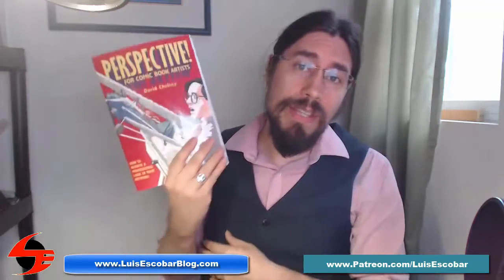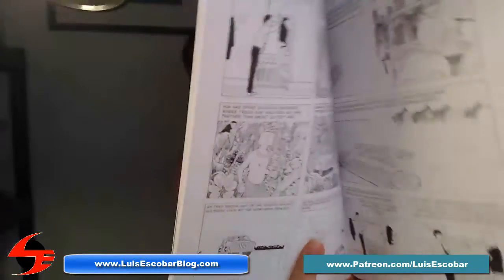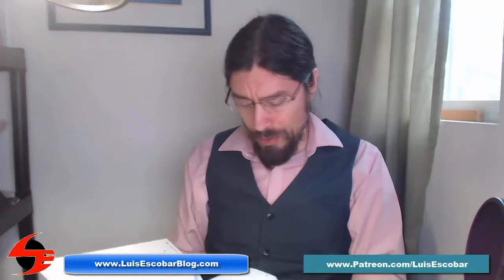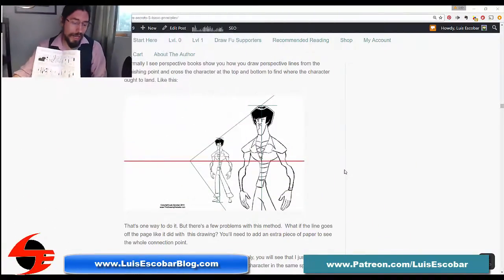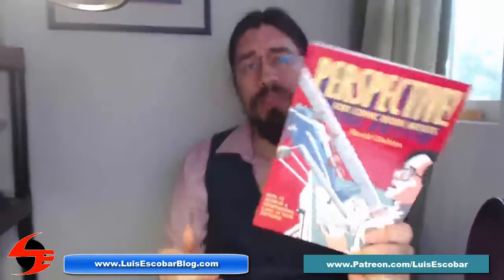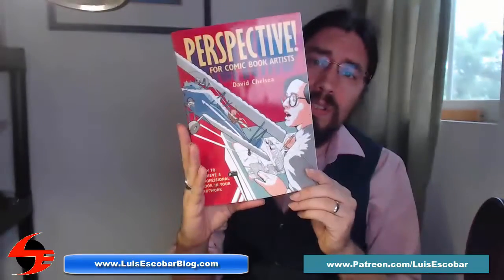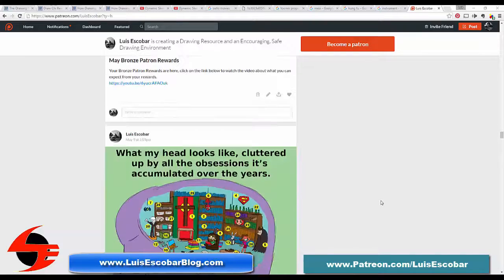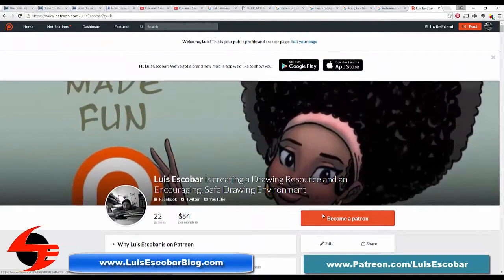Perspective For Comic book Artists Book Review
Purchase the book

So many artists run screaming in the other direction when someone mentions perspective.  Other fall to the ground in a fetal position crying for their mommies, while still other break out in a cold sweat of fear.

If this sounds like you, I may have something that may help.  I’ve talked about this book in other videos but I thought perhaps I should dedicate a single video to review this book.